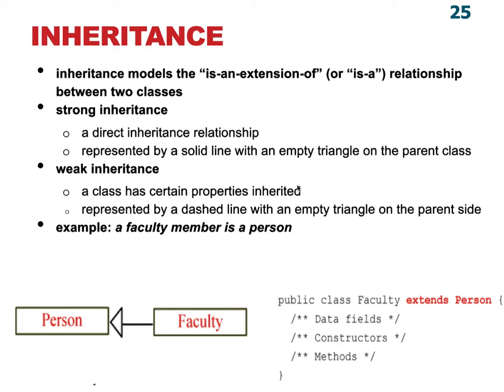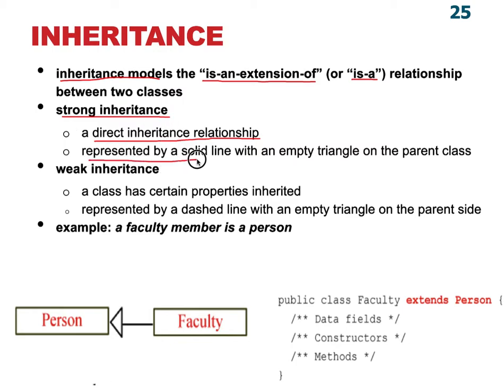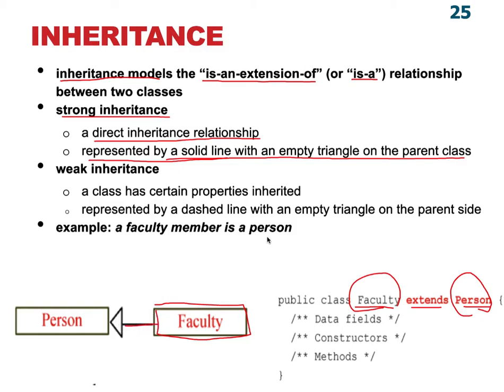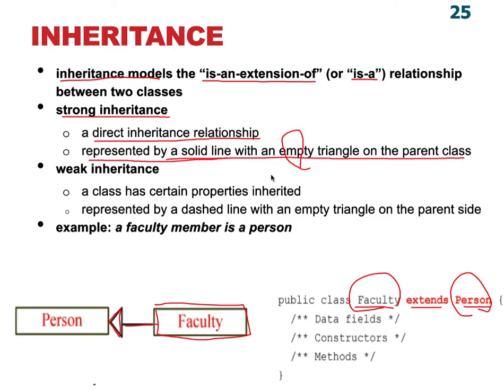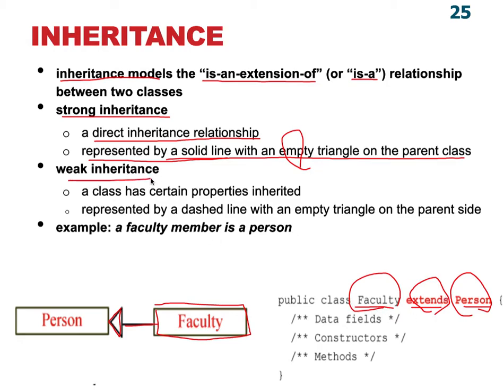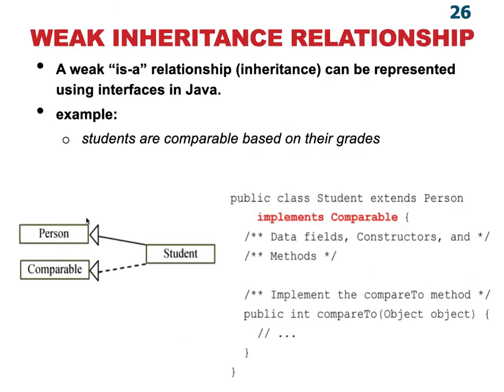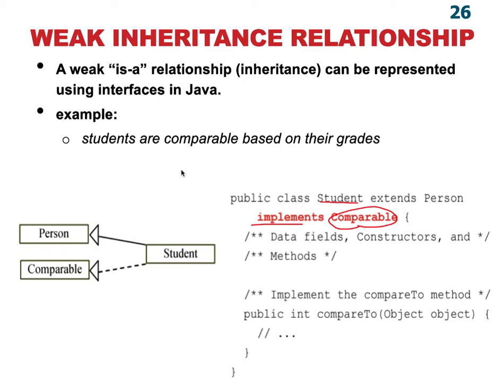lesson3 24 class relationship inheritance